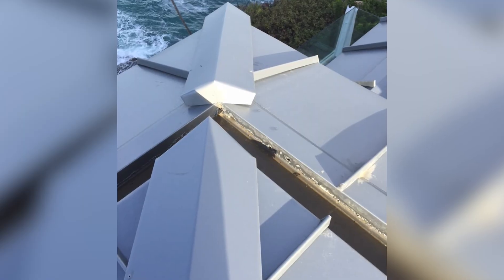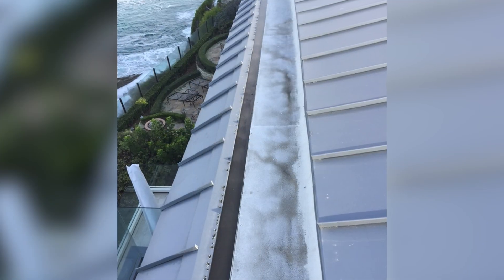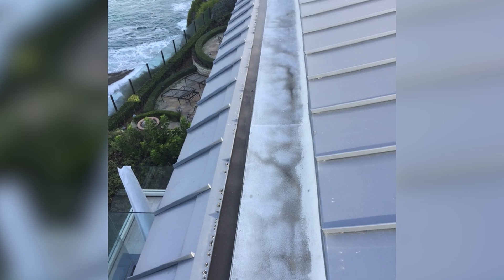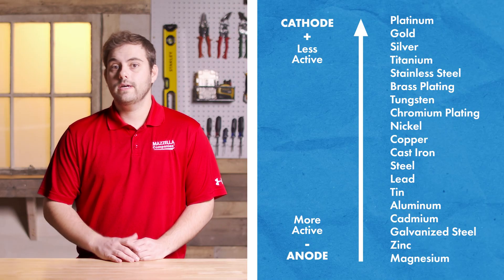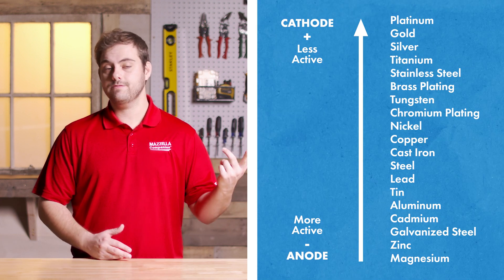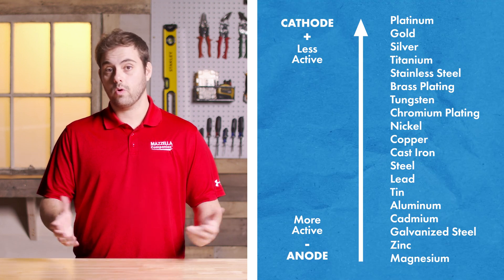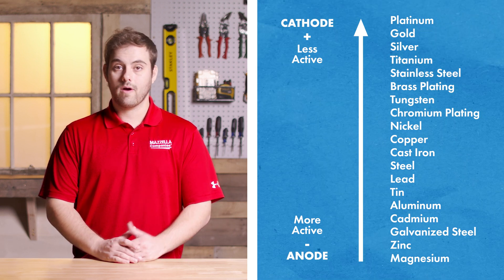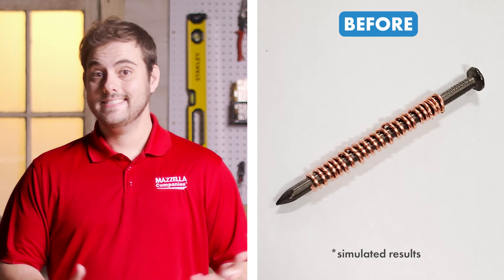Galvanic Reaction & Dissimilar Metals: A Recipe for Roof Failure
What is galvanic reaction, how does it relate to dissimilar metals, and what does it have to do with metal construction?

Incorporating dissimilar metals into a metal roof system is a recipe for extensive corrosion and roof failure, but what causes those materials to react so dramatically? Today on the Metal Roofing Channel, Thad Barnette dives into the science behind galvanic reaction, gives real world examples of dissimilar metals, and explains how to apply this knowledge to metal roofing.

Learn more about which material is best for your project by downloading your free metal roofing materials pros and cons guide